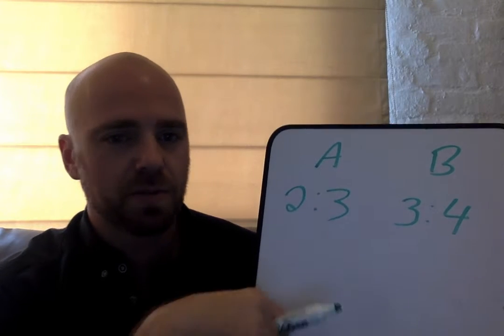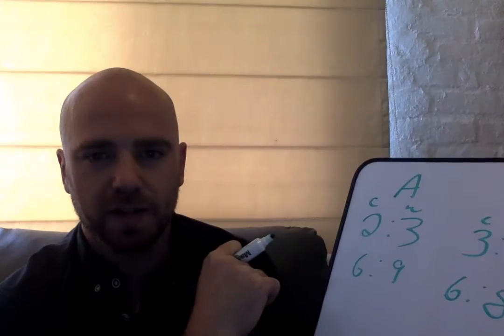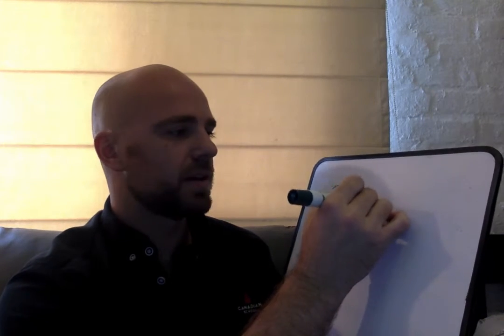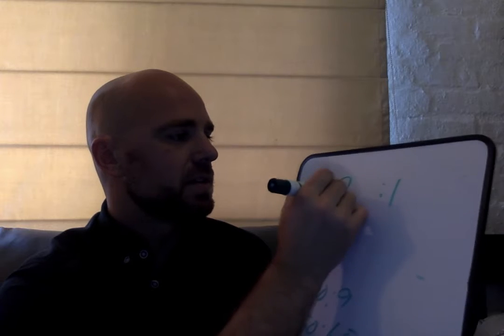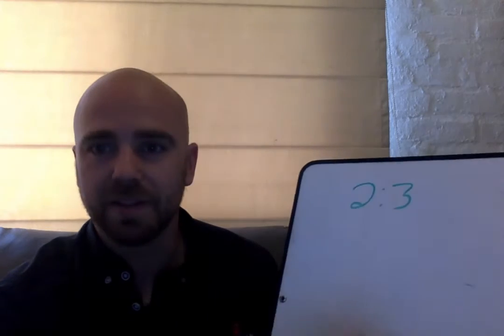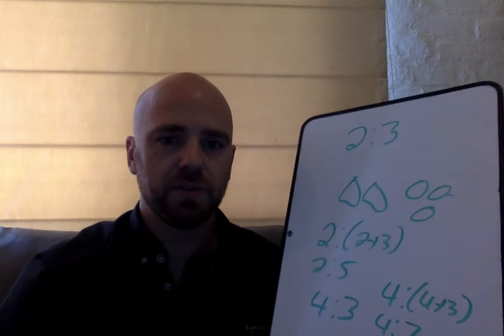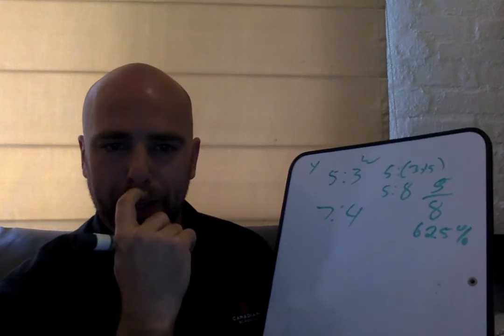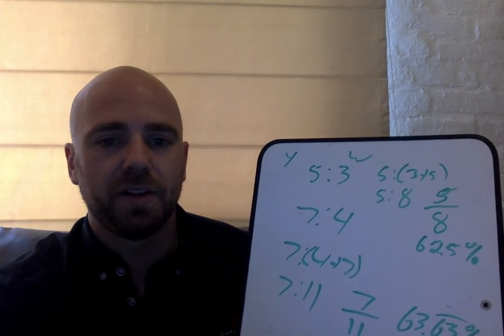Compare ratios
In this lesson we talk about ratios and how we can compare one to the other.